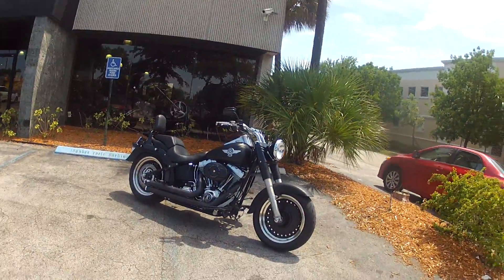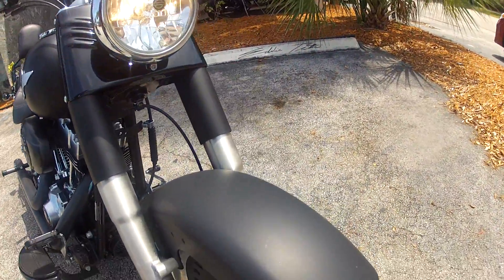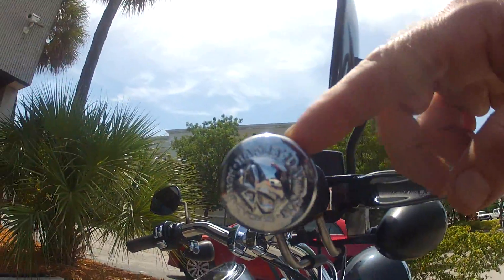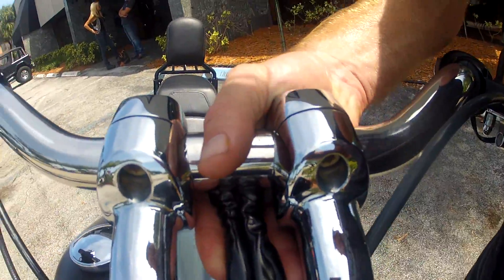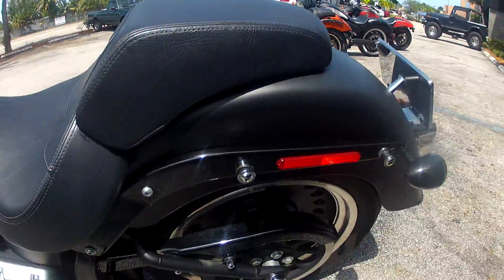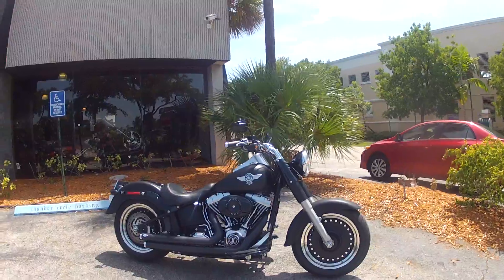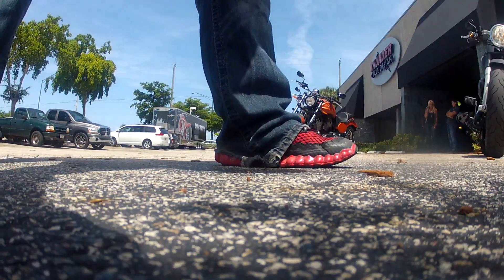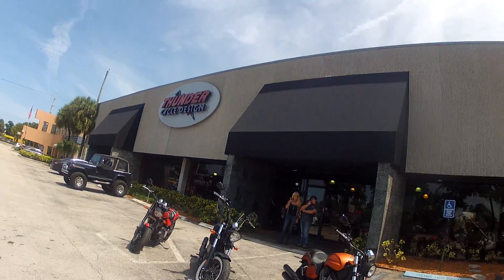Harley for sale by Ebay Jake & the sexy Michele Smith, host of American Thunder makes a cameo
$12900
She's gonna take my job!
2010 Fatboy Low in great condition with 11,300 miles in Black Denim
Vance & Hynes Stage 1 Kit
Quick Detach Back Rest
Wille G Skulls
Custom Grips, shifter pegs, brake pedal, axel caps, LED Tail Light and alot more